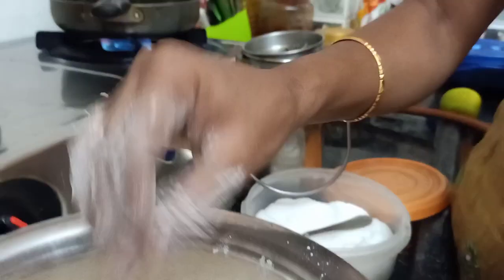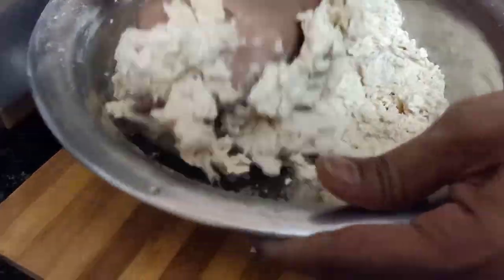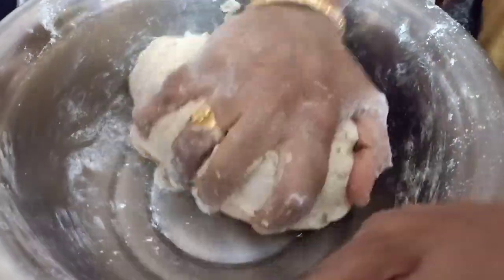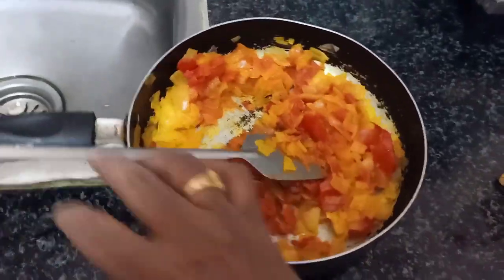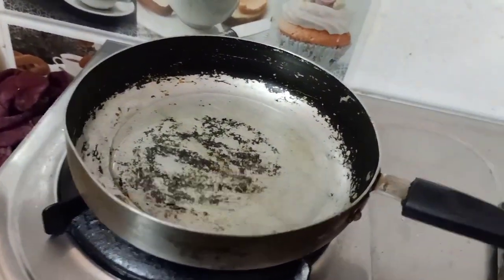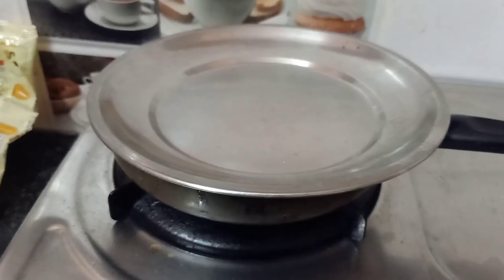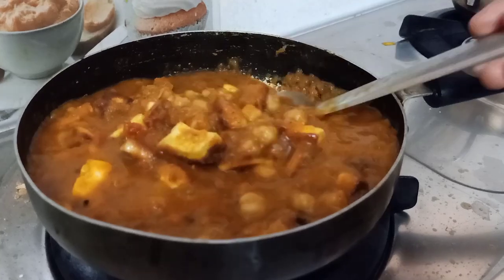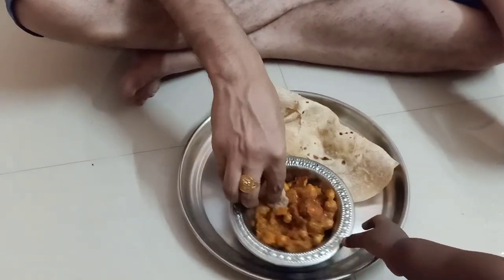Telugu Vlogs | చపాతీలు మెత్తగా రావాలంటే | Chole Paneer Curry 😋👌| Easy Recipes | MouniSree Vlogs